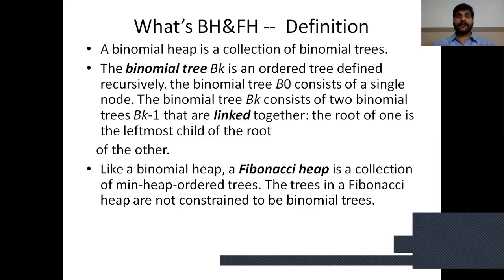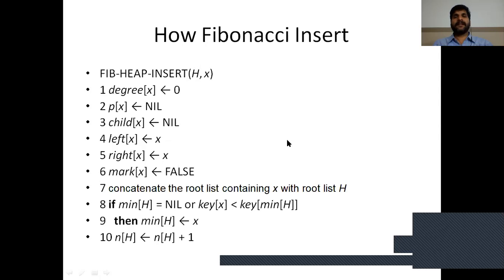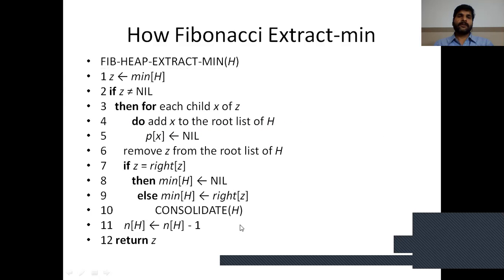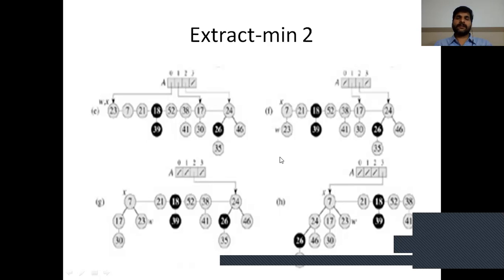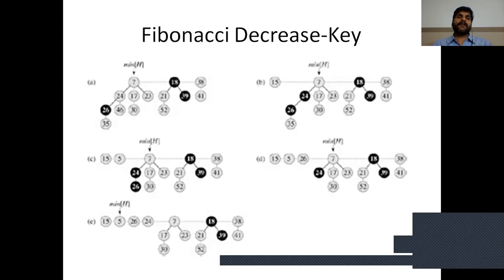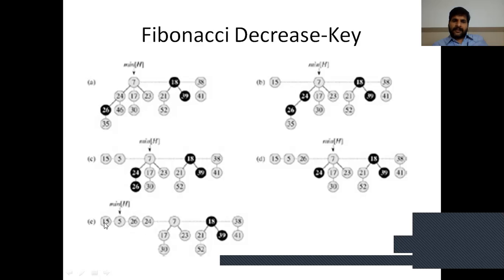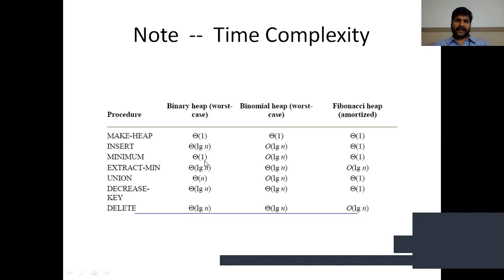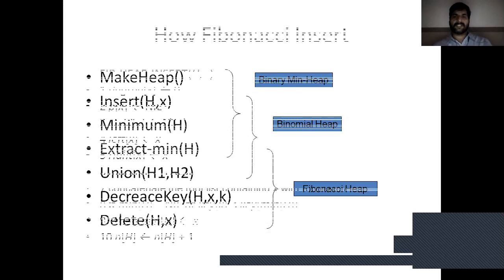Lecture 20 FIBONACCI Heap